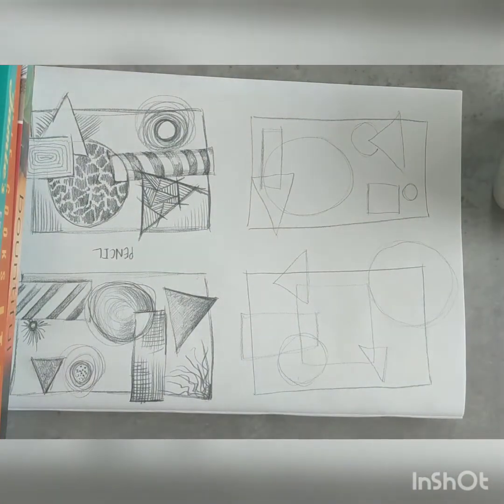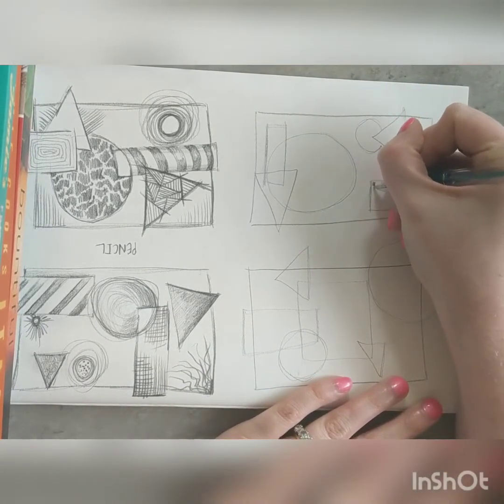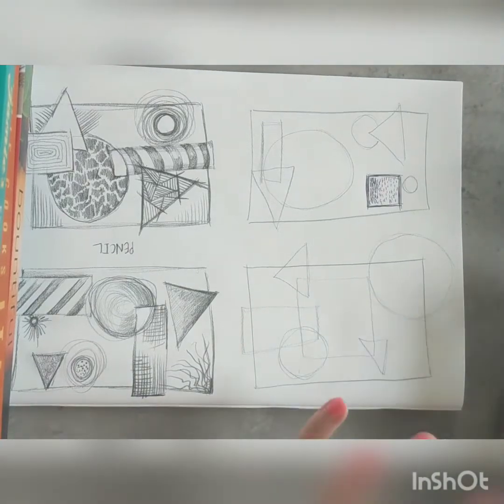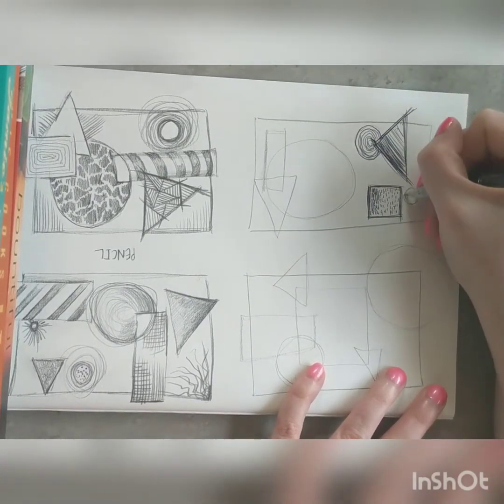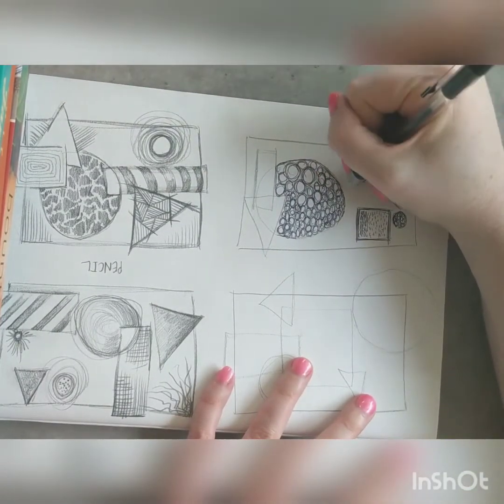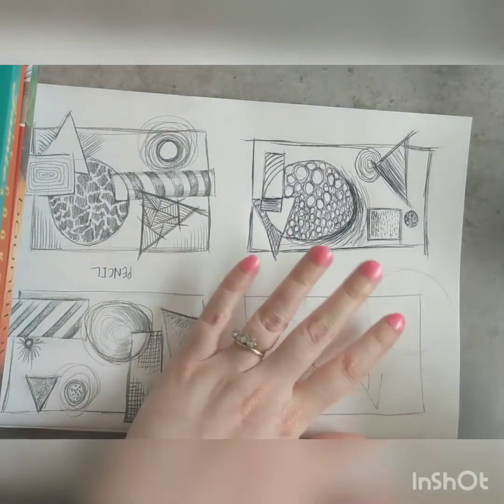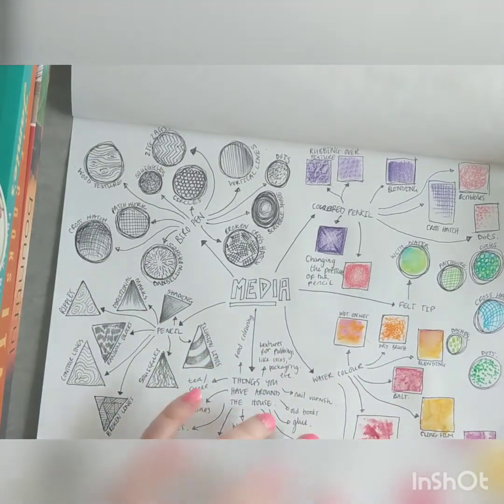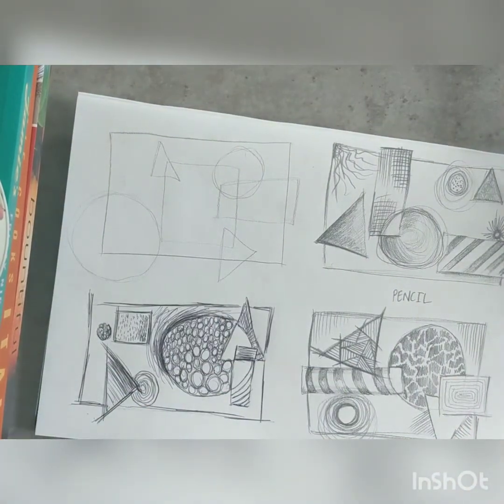Task 3: Creating compositions - Part 3: Pen